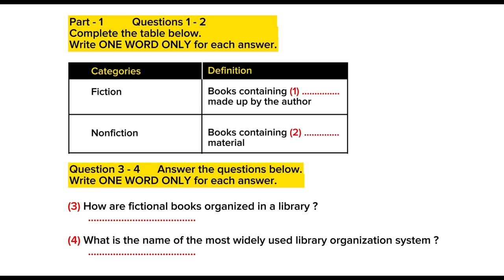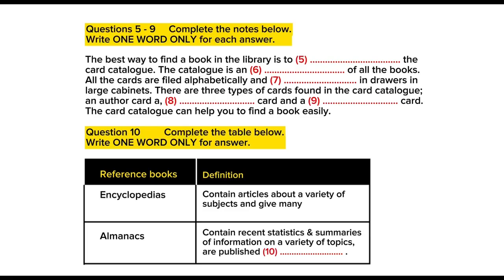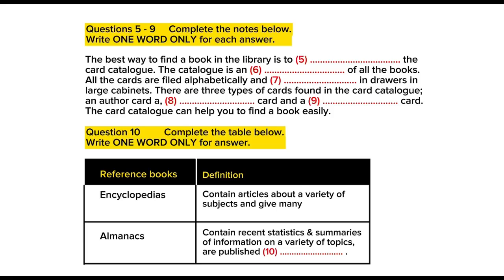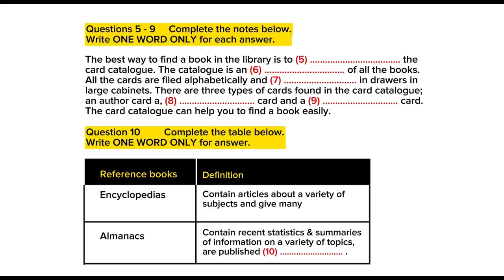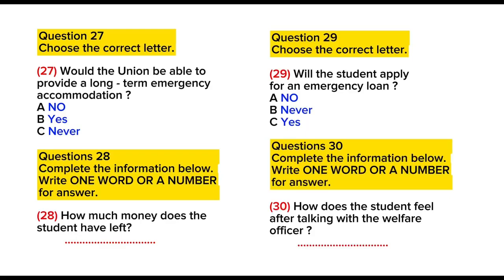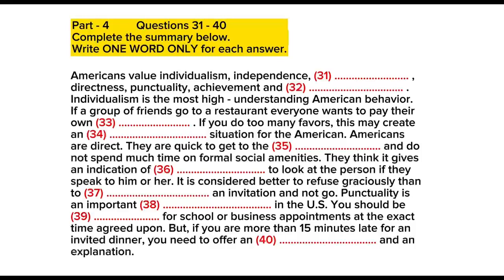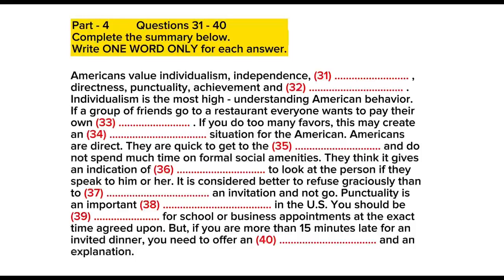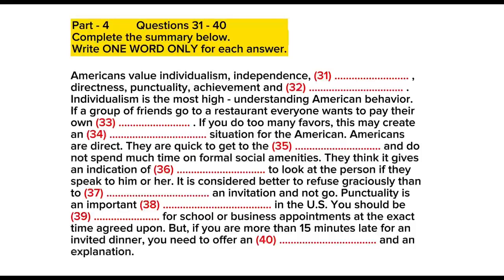IELTS LISTENING PRACTICE TEST 2025 WITH ANSWERS | 26.08.2025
The IELTS Listening Test IELTS Candidate DO
LISTENING TEST IMPROVE YOUR SKILLS :- You will be given time to read through the questions before you listen. You will hear each recording of the Listening test only once.
At the end of the test, you will have 10 minutes to transfer your answers to the answer sheet in pencil. You may write your answers in lower case or capital letters.